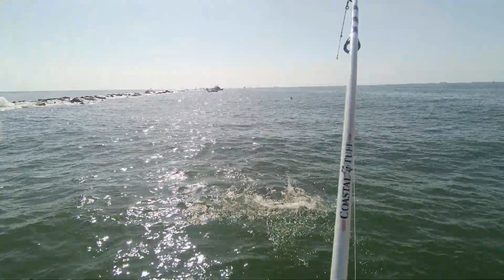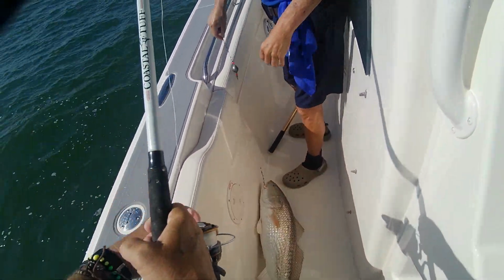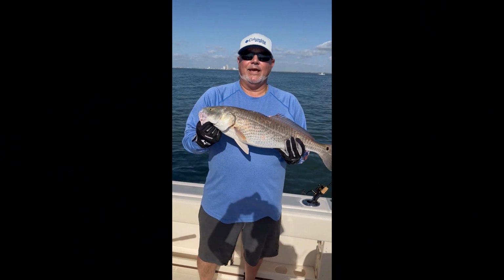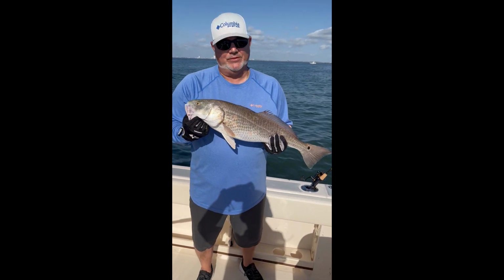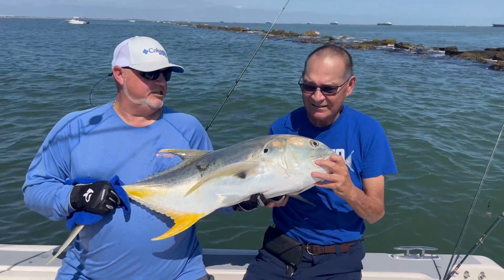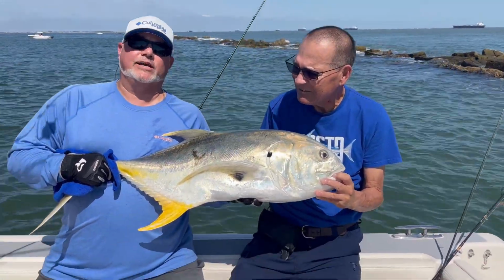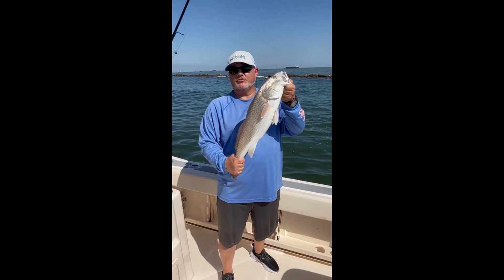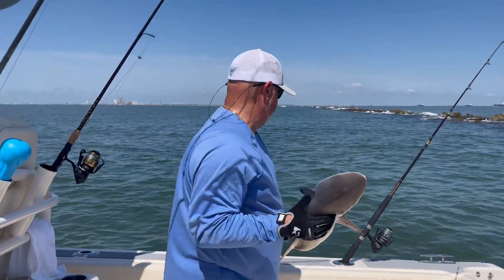Fishing the South Jetty - Gulf Side - May 12th, 2022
Two Captains and a Doctor Get into a Boat .

Captain Mike Leagan
Captain Jamie Cantu
Dr. Mark Redd